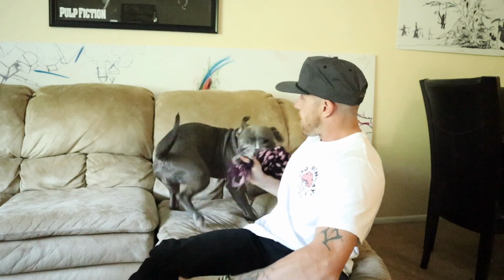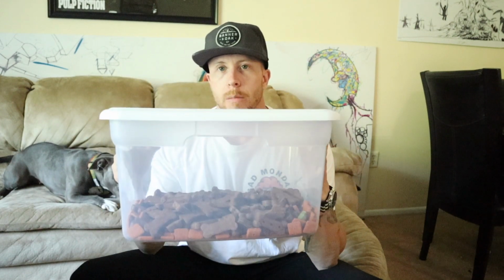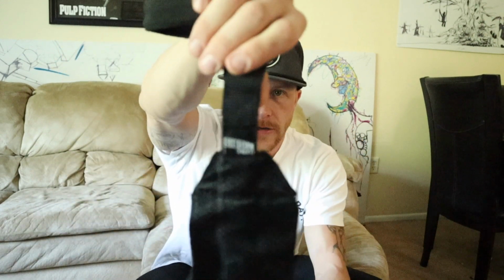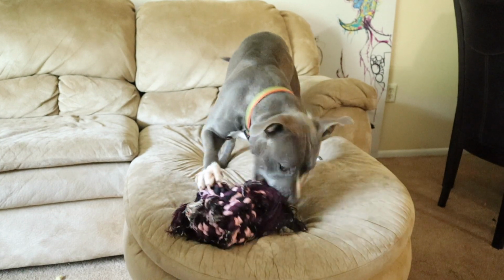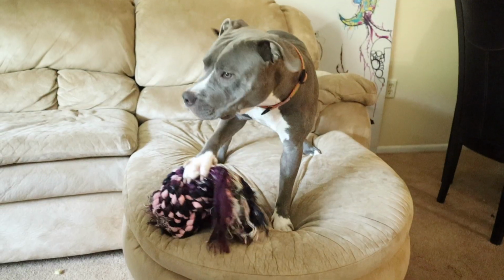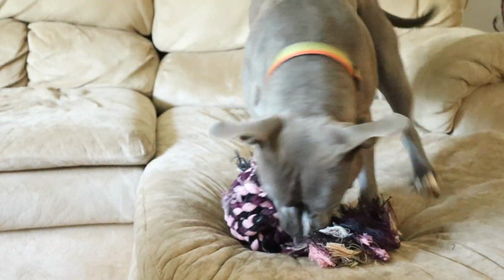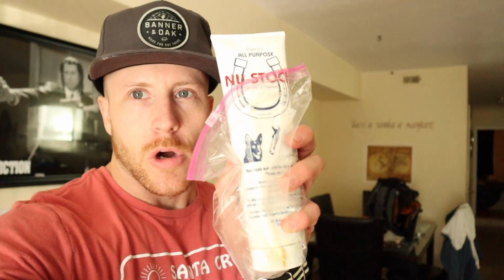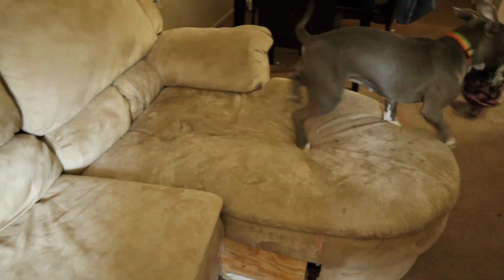Training a blue nose pitbull best techniques for apartment living.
Check out the best sunglasses in the game

Storm Gear

Pretty sick leash we use somtimes
Ice Fang Harness
Front line 50lbs Doggo
Dog dish for hikes and walks
Home dog Dish
Doggo wipes
Paw sanitizing spray (Works great) Keep your PUP Clean
Ear Cleaner
NUstock For you PITBULL RASH ( highly recommended)
Dog tooth paste
Millers dog Nail clippers
Dog Bed by KONG
Kong toy
Rope toy Storms Fav
 Super badass Crate
Reg Crate
Nicer crate

i get my super dope music for youtube